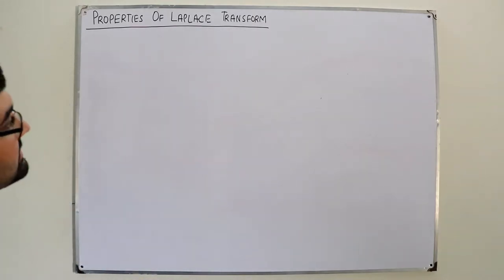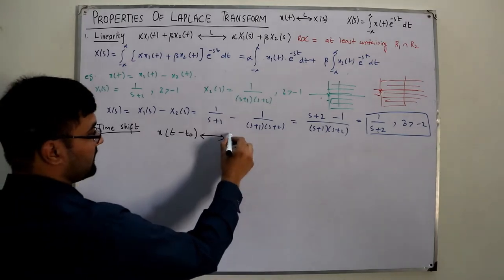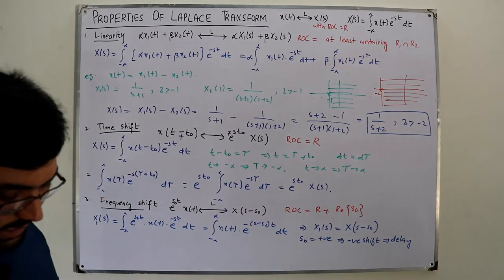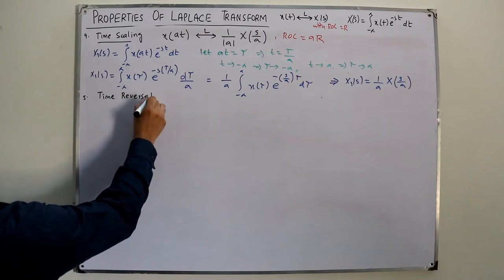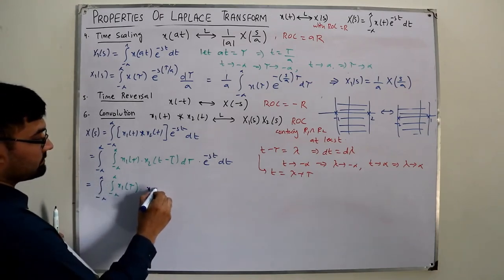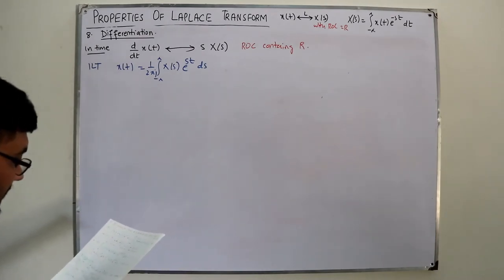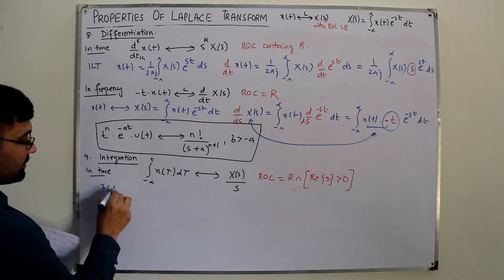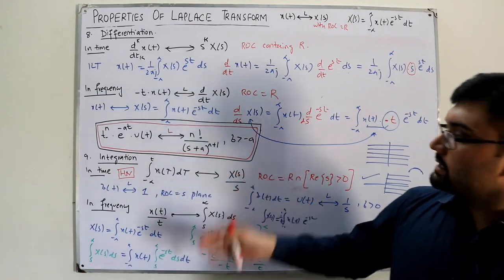Properties of laplace transform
Lecture 123